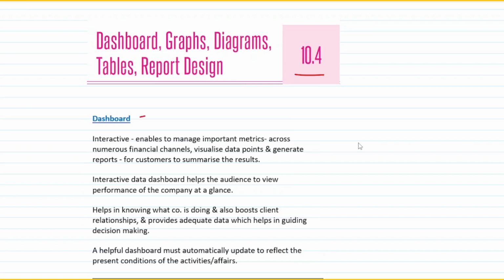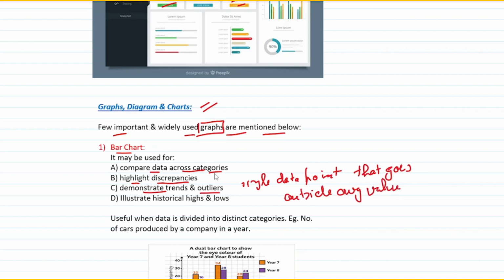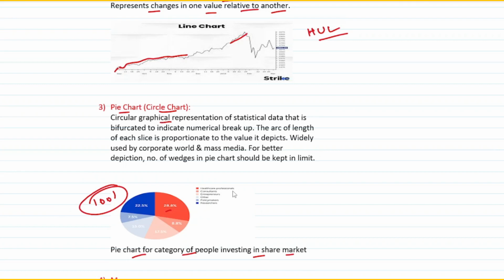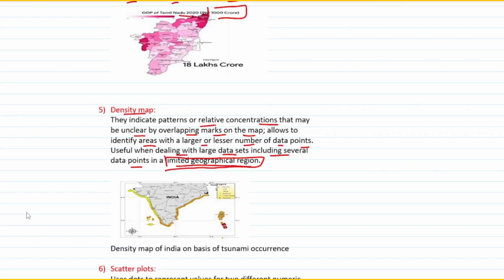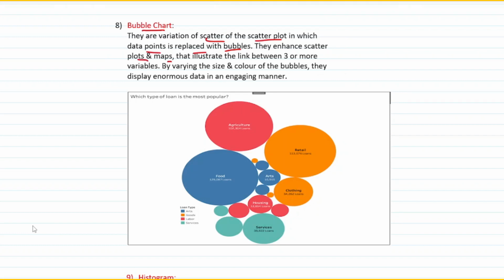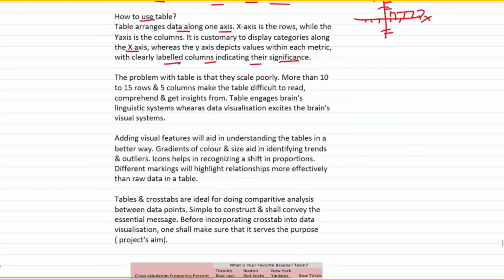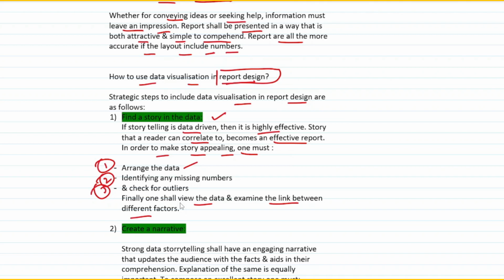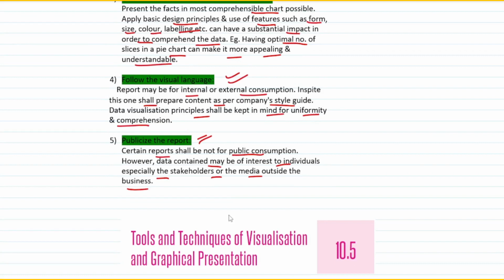PAPER 11 | business data analytics | module 10.4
PAPER 11
MODULE 10 (10.4)
DASHBOARD, GRAPHS, DIAGRAMS, TABLES, REPORT DESIGN